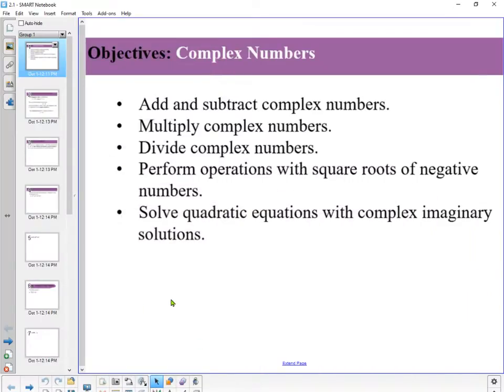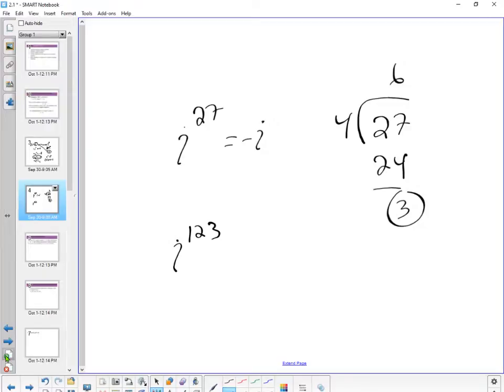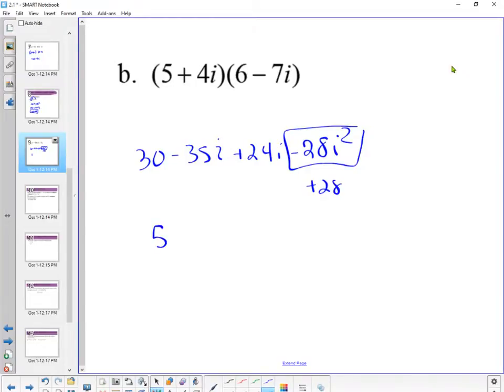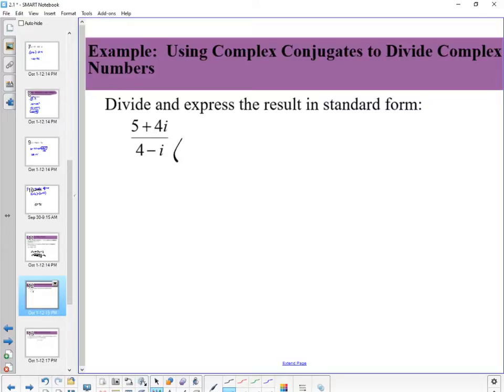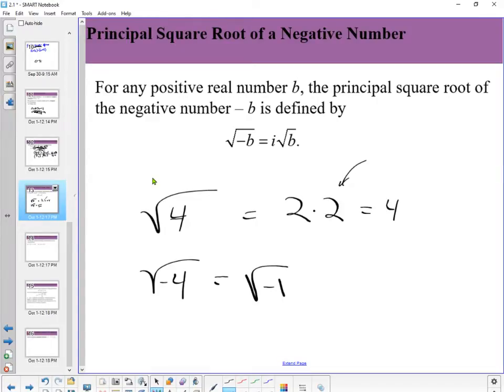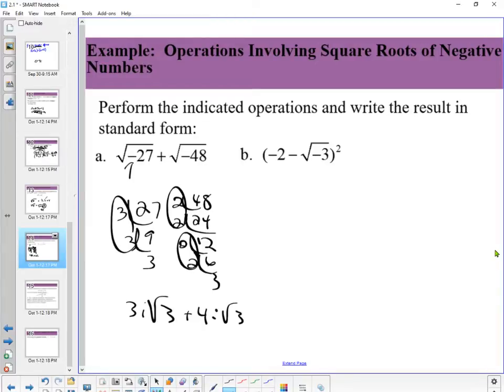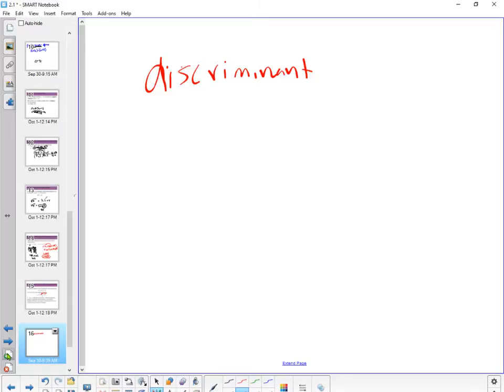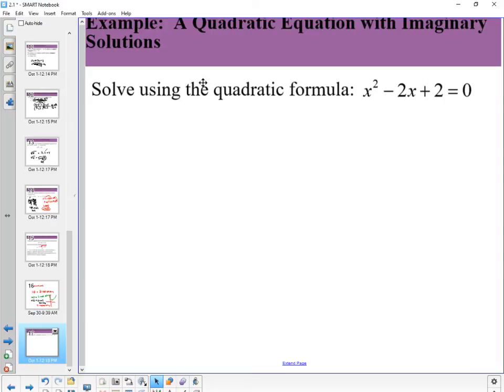9/30/19 2.1 Complex numbers